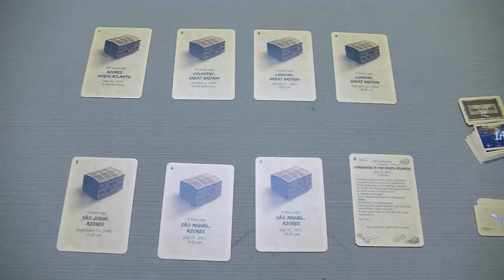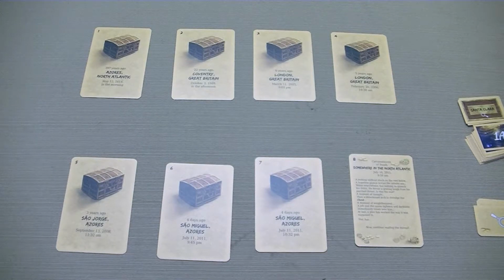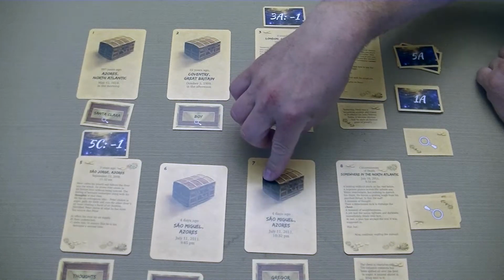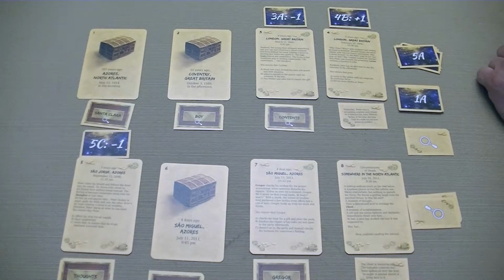Playthrough - Undo: Drowned Hopes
In this video, Dave plays through the beginners case for this UNDO series. It gives an overall feel of the game system without spoiling any of the available titles that have been released.